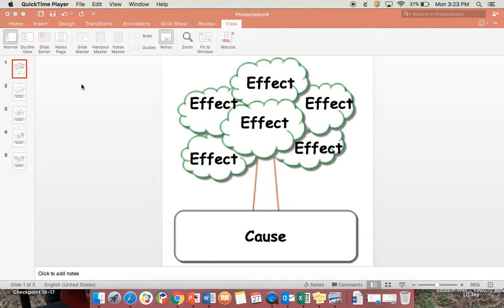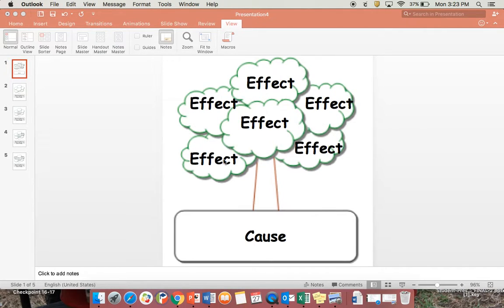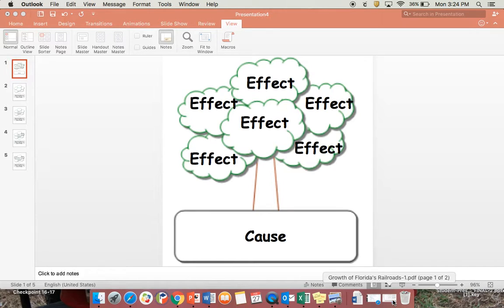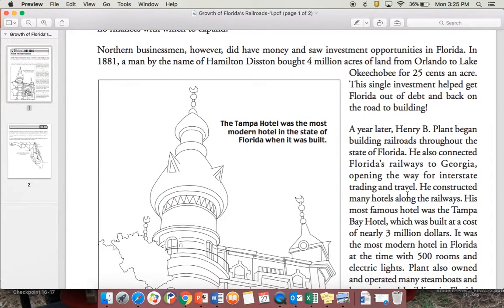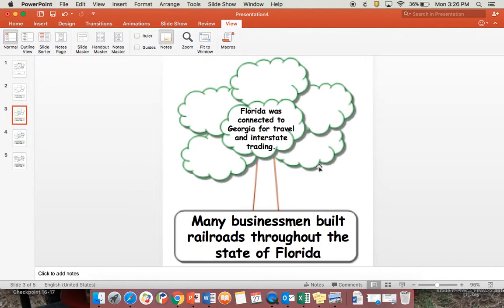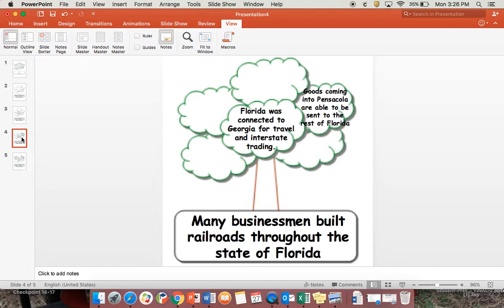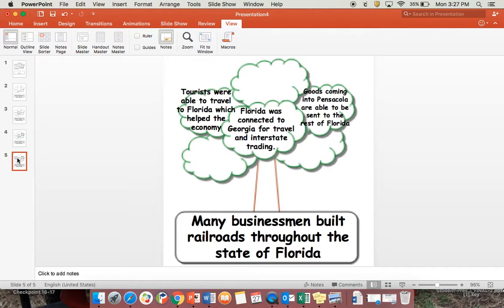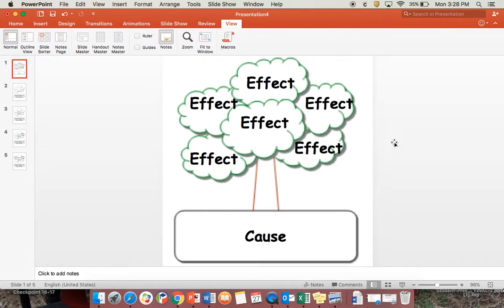Cause and Effect Tree